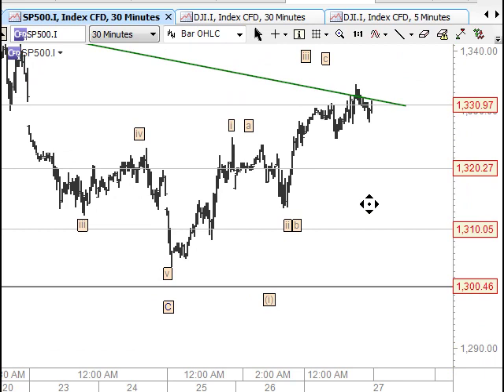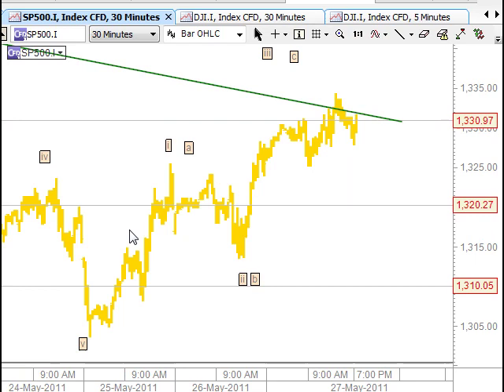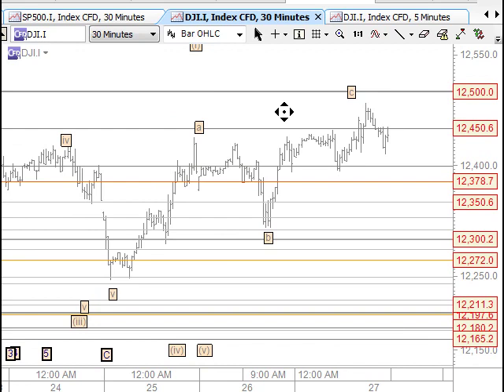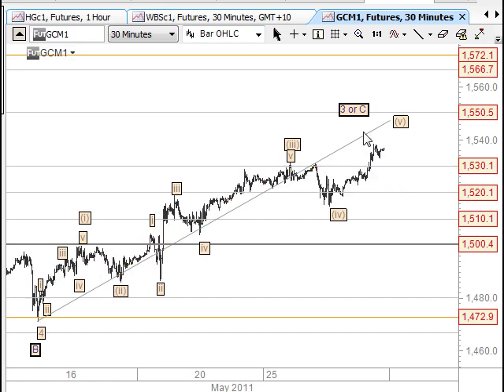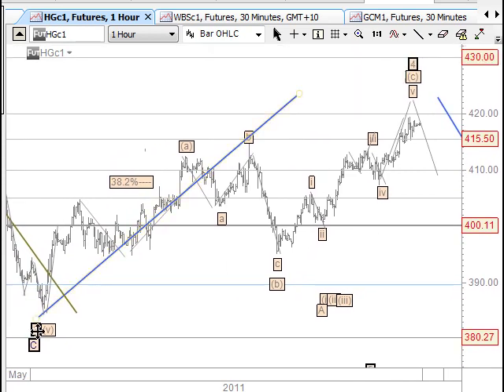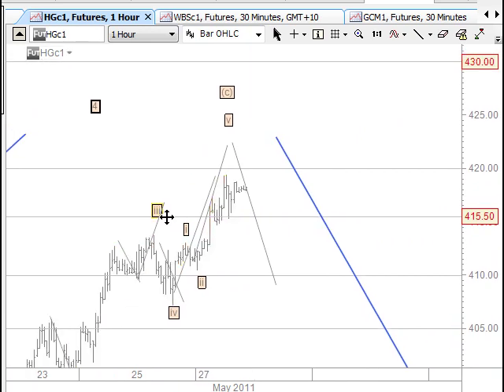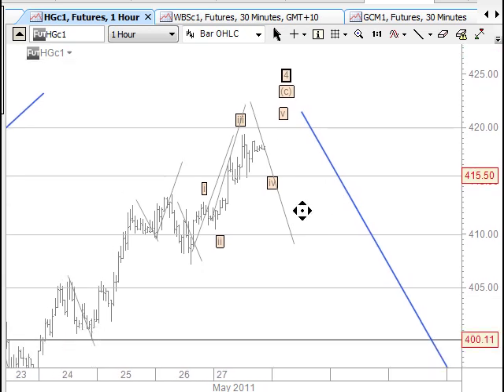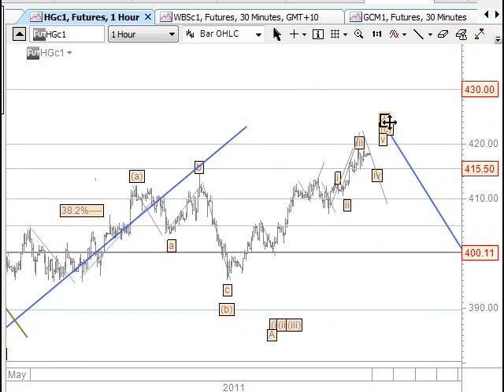Technical Analysis & Share Trading Systems